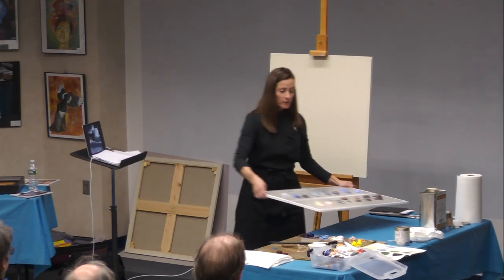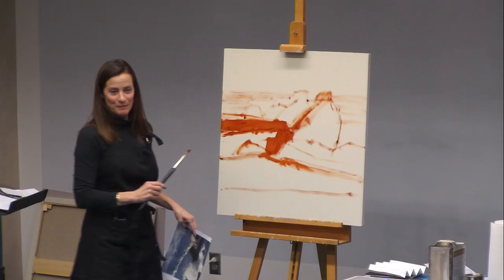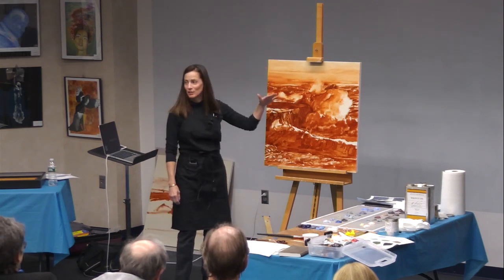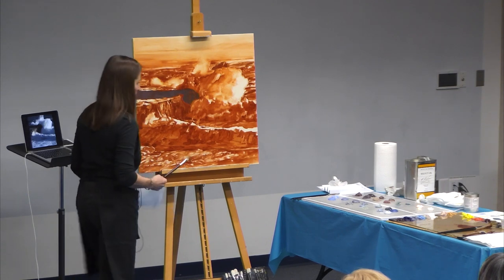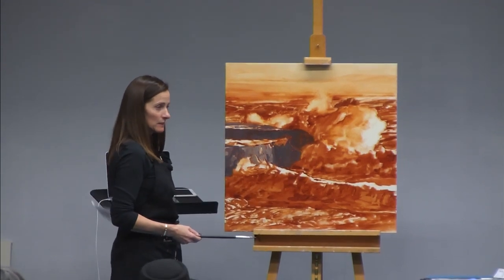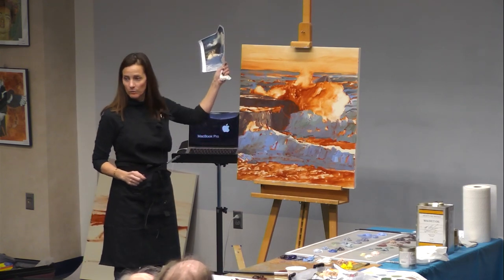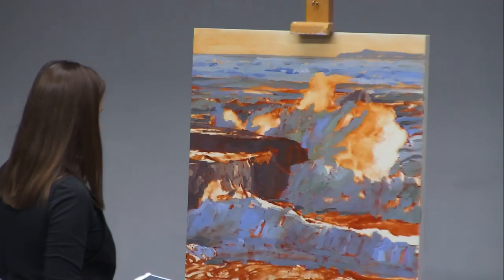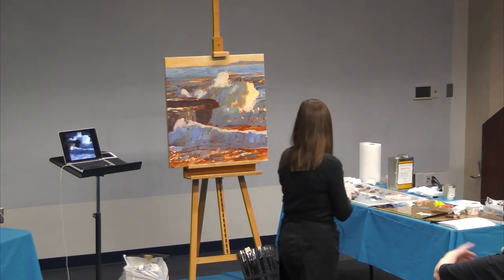Oil Painter Michelle Jung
The Wellesley Society of Artists Host Oil Painter Michelle Jung who shares her oil painting techniques.